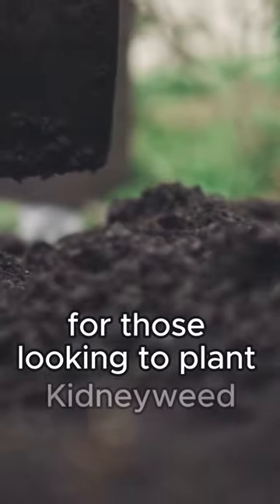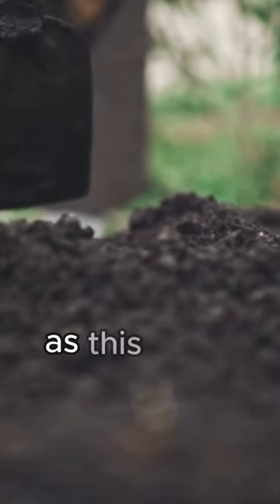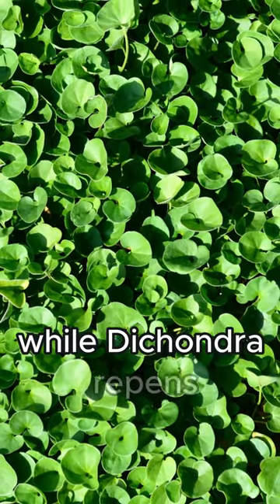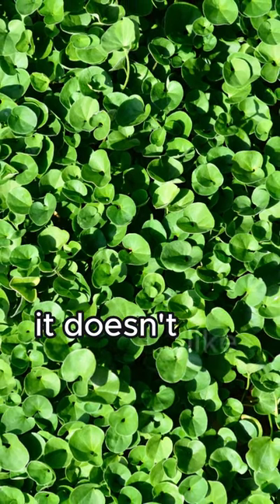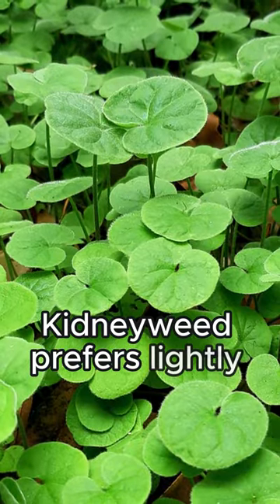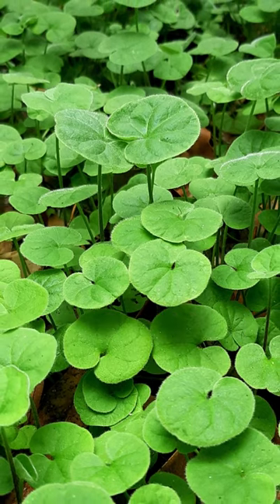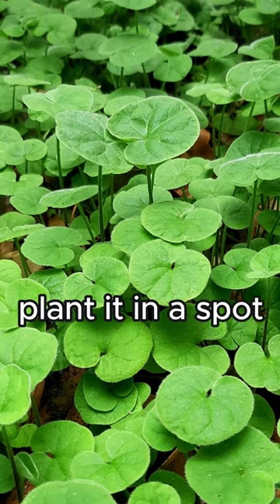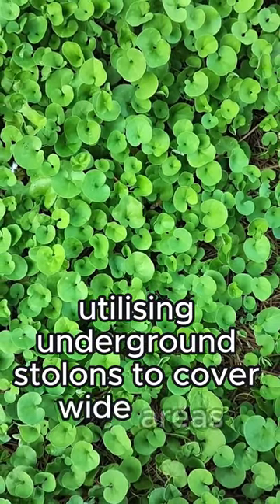How to Plant Dichondra repens (Kidneyweed)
For those looking to plant Kidneyweed, preparing the soil with compost to enrich and improve drainage is key, as this plant prefers moist, well-drained soils. While Dichondra repens does grow best with consistent moisture, it doesn't like overly saturated soils, which can lead to root rot.

Kidneyweed prefers lightly shaded spots that protect it from the harsh afternoon sun. If possible, plant it in a spot that enjoys some morning sun. It's a fast spreader, utilizing underground stolons to cover wide areas efficiently. While this vigorous growth can be beneficial for ground cover purposes, it does mean it can also encroach on other plants' spaces and become invasive in garden beds.